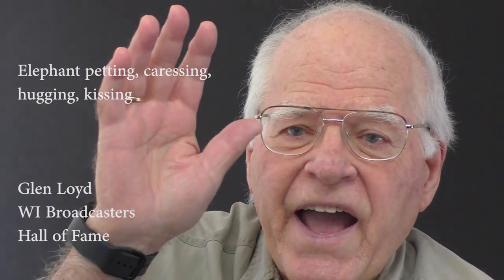Elephant petting, caressing, hugging, kissing